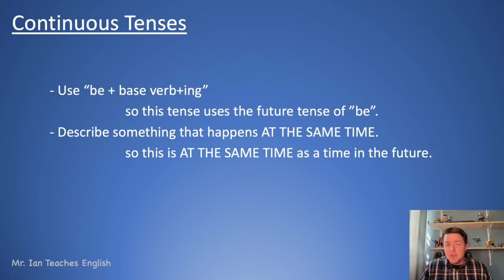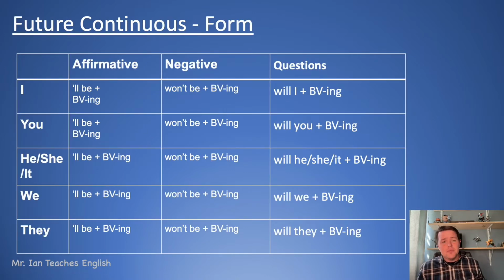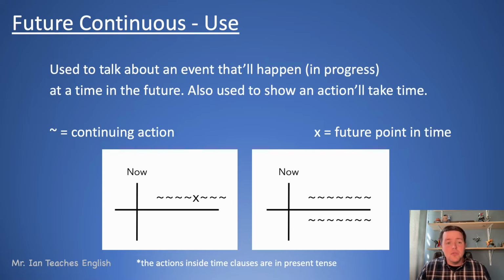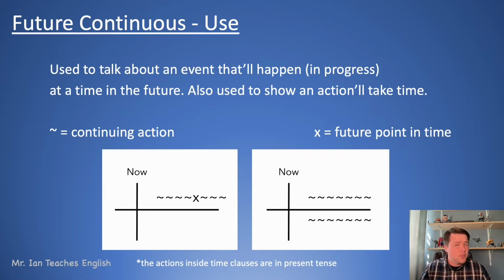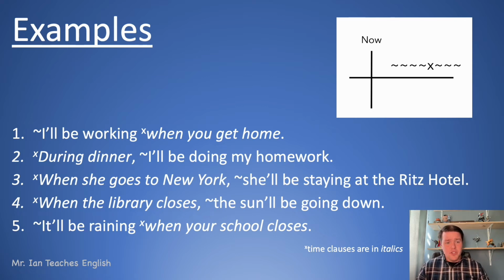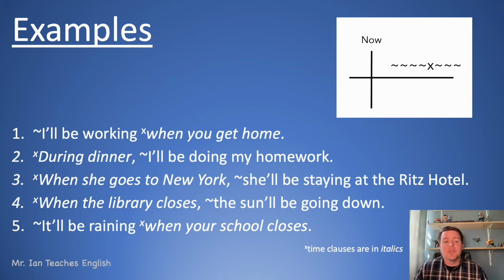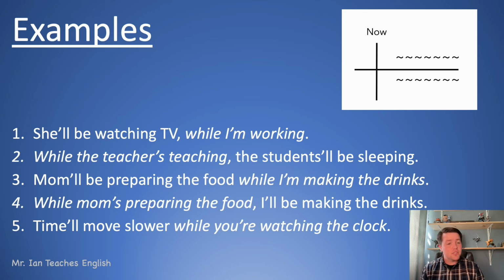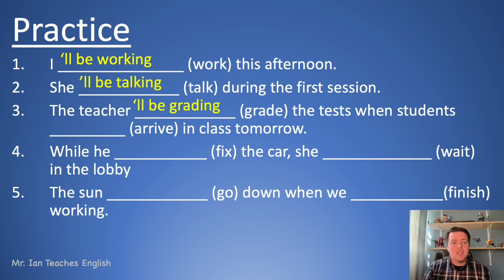Future Continuous - Learn English Grammar - Verb Tense 9 of 12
Learn how to talk about actions that will take place in the future at the same time as something else. This verb tense is common for talking about plans in the future.

1:42 - How to form the Future Continuous
2:19 - How to use the Future Continuous
4:06 - Examples
8:32 - Practice
10:20 - Why's this important?